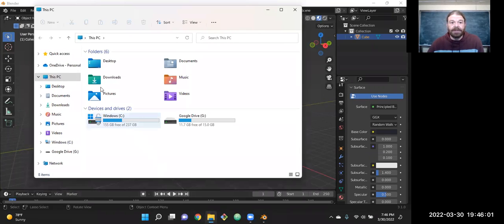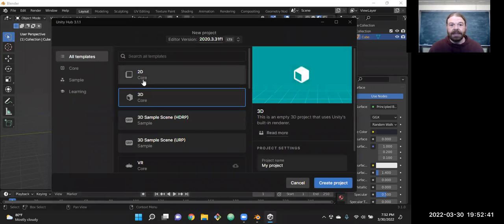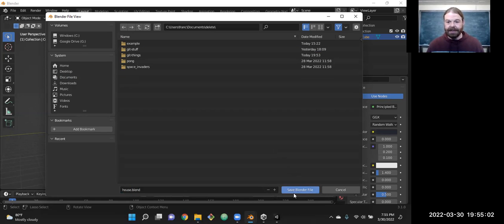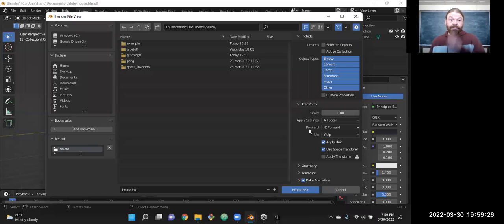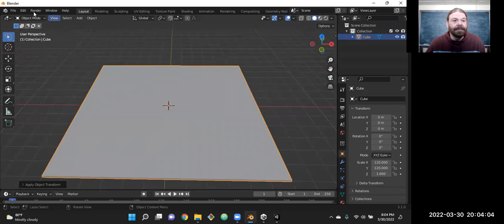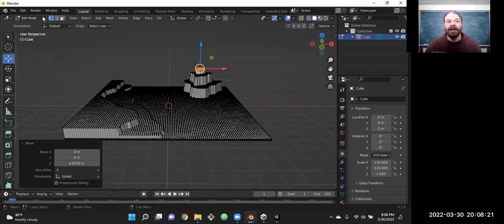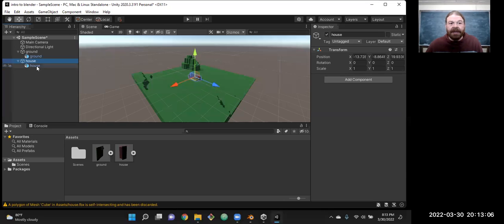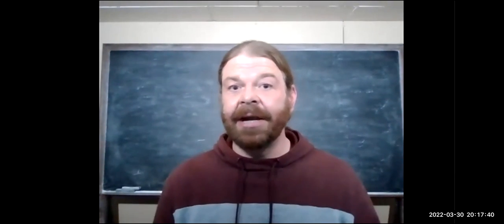SDEV 248 Spring 2022 Module 2 Lecture 1 Part B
In spring of 2022 Ivy Tech Community College had moved to many classes coming in a blended format, both virtual and face-to-face deliver, including this Advanced Simulation and Game Development course I was teaching. This is the recording from March 31st, in this lecture we went over how to use command line tools to manage a git hub repository since a Unity project is far too large to use the web interface on most repositories, and then we took a look at the basics of building 3D models using Blender.